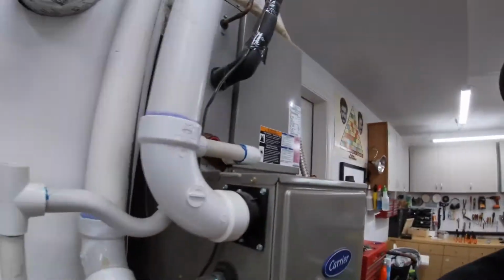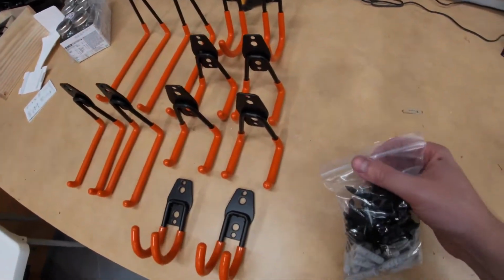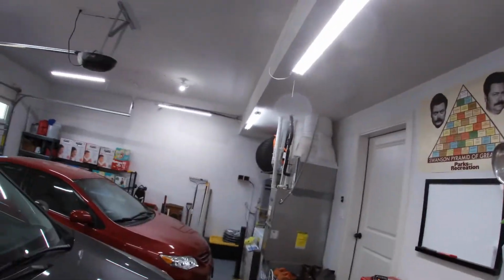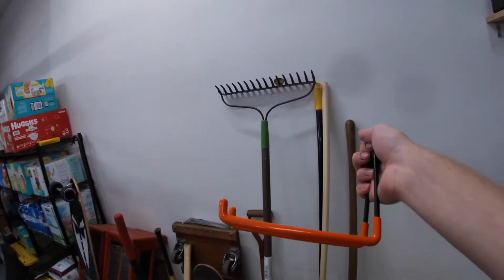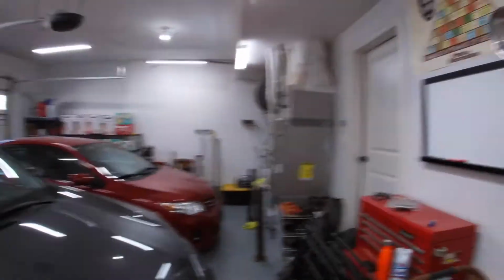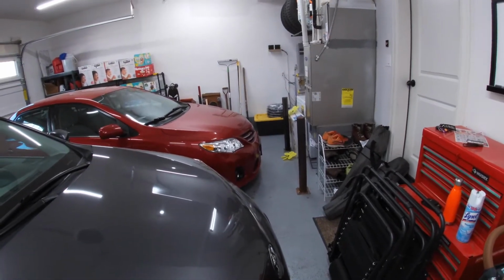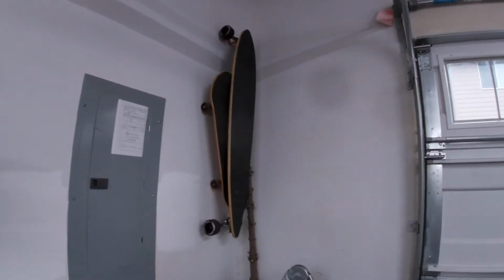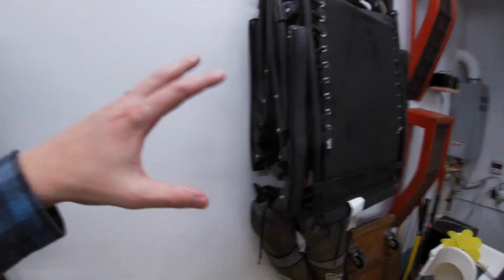Eliminating All of the Clutter!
Adding some extra floor space by putting things up on the walls.